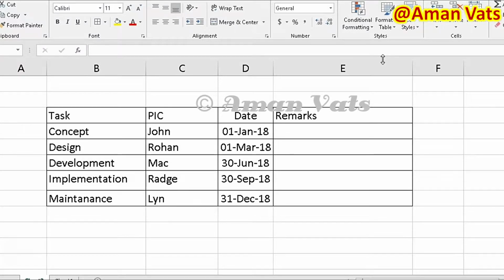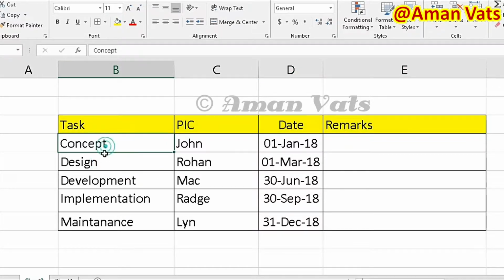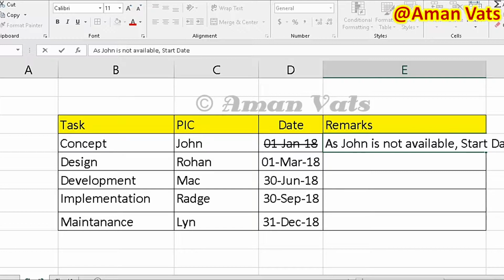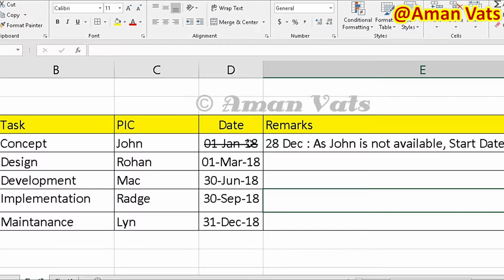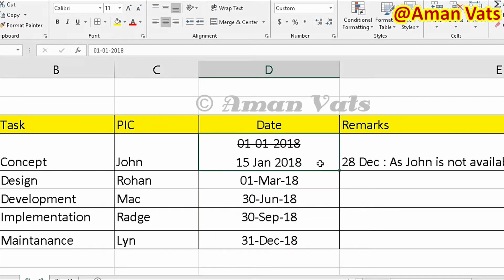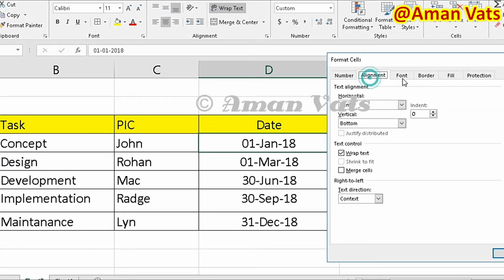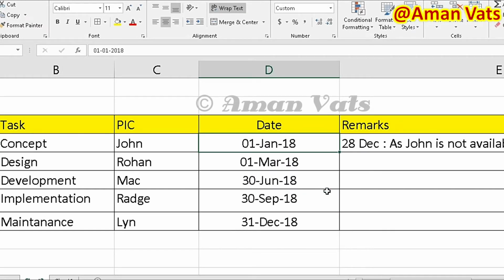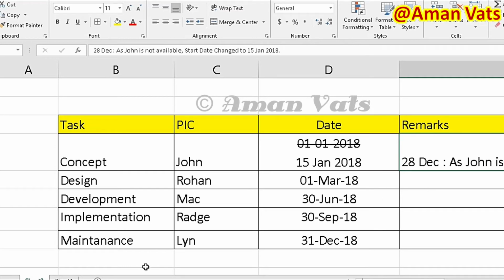Excel Tip # 1 How to Strike Through Text Detailed Explanation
excel tips bangla,
excel tips for data entry,
excel tips and tricks 2018 bangla,
excel basic tips,
best excel tips,
excel basic tips and tricks,
excel tips for beginners,
10 best excel tips for beginners,
best excel tips for accountants,
business insider excel tips,
excel best tips in bengali,
excel betting tips,
excel chart tips,
computer excel tips,
excel design tips,
tips de excel,
excel sheet design tips,
tips dan trik excel,
excel data entry tips,
excel dashboard tips,
tips tablas dinamicas excel,
excel expert tips,
tips en excel,
excel expert tips and tricks,
excel easy tips,
tips en excel 2010,
excel tips for interview,
excel tips for accountants,
excel tips for large amounts of data,
excel graph tips,
excel tips hindi,
excel formatting tips in hindi,
excel hints and tips,
excel tricks and tips in hindi,
advanced excel tips in hindi,
excel tips in hindi,
excel tips in malayalam,
excel tips in kannada,
excel tips in telugu,
excel tips in urdu,
excel tips in youtube,
excel layout tips,
learn excel tips,
latest excel tips,
excel tips malayalam,
excel macro tips and tricks,
excel mobile tips,
ms excel tips in telugu,
excel main tips,
excel macro tips,
excel master tips,
excel tips numbering,
excel new tips,
excel vba tips n tricks,
excel tips nederlands,
excel tips on youtube,
excel tips of the day,
tips on excel,
tips of ms excel,
excel tips pivot tables,
excel tips pdf,
excel pro tips,
excel printing tips,
pivot table excel tips and tricks,
excel pivot tips,
excel pivot tips and tricks,
tips para excel,
excel productivity tips,
excel quick tips,
tips rumus excel,
excel tips sorting data,
excel secret tips and tricks,
excel speed tips,
excel shortcut tips,
excel sheet working tips,
excel secrets tips,
simple excel tips and tricks,
excel sheet tips and tricks,
excel tips tricks,
excel tips tamil,
excel tips to impress your boss,
excel tips tutorial,
excel tips tricks and techniques for accountants,
excel tips/tricks for large amounts of data,
excel tricks and tips 2018,
excel tricks and tips 2017,
excel 2013 tips and tricks,
excel 2010 tips and tricks,
useful excel tips,
excel usage tips,
excel tips video,
excel tips vlookup,
excel vba tips,
excel fast working tips,
word excel tips and tricks,
excel work tips,
excel tips youtube,
excel tips y trucos,
tips y trucos de excel,
tips y trucos de excel piramide poblacional,
tips de word y excel,
excel trucos y tips,
top 15 excel tips,
top 10 excel tips,
excel 10 tips and tricks,
10 excel tips,
101 excel tips and tricks,
top 10 excel tips and tricks,
7 tips excel,
7 tips de excel,
7 tips de excel para expertos,
7 tips para excel